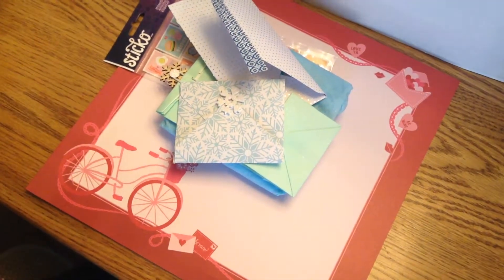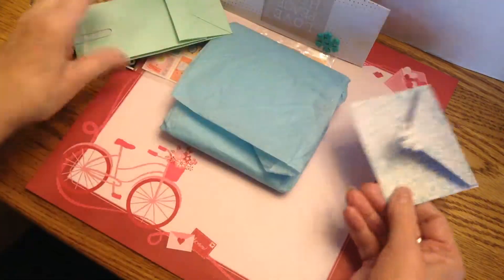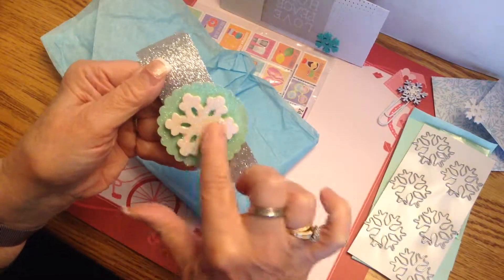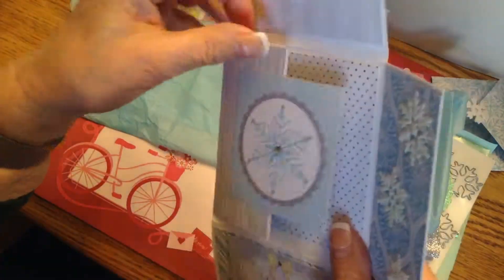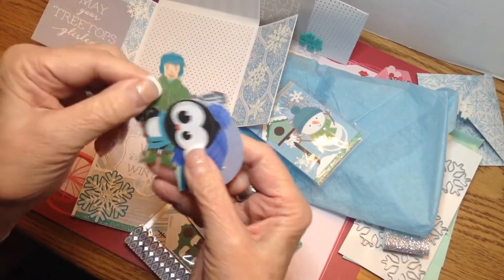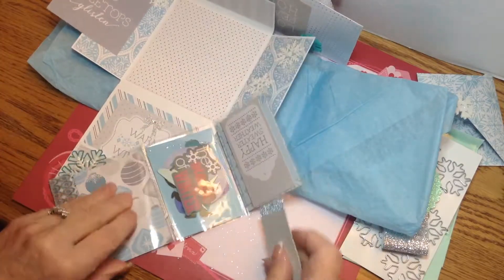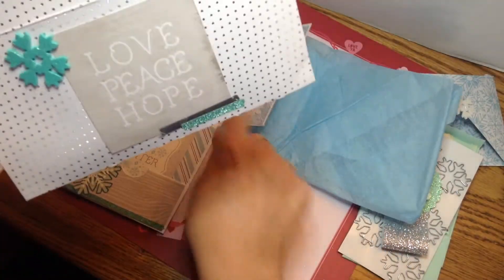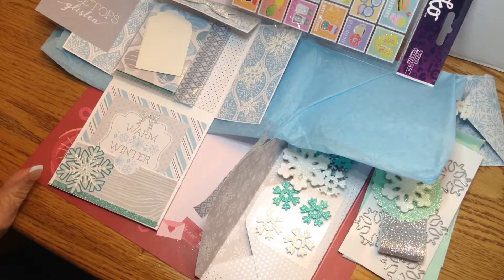Swap reveal--Pocket Letters and More USA